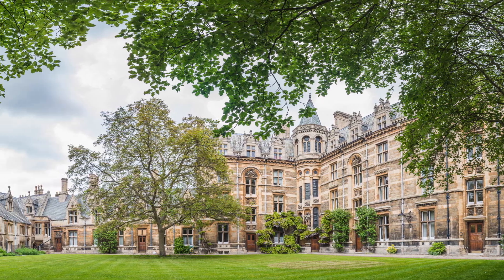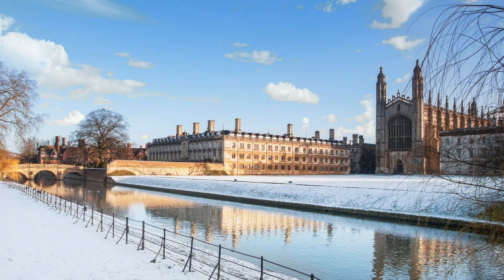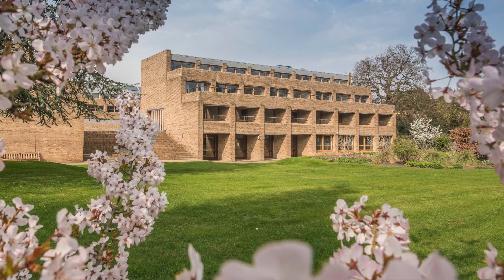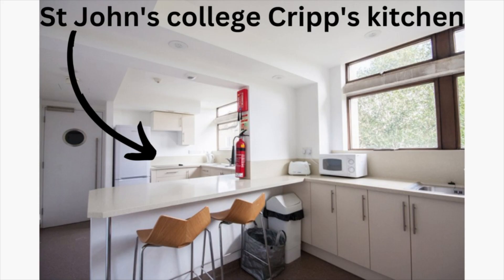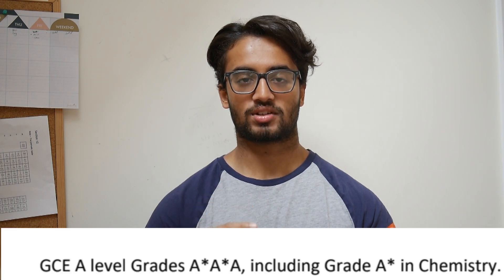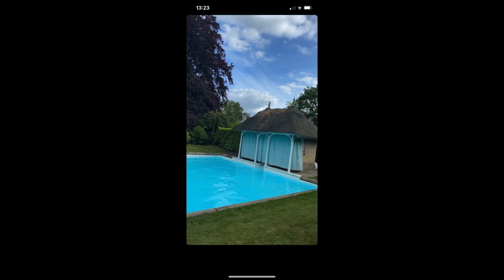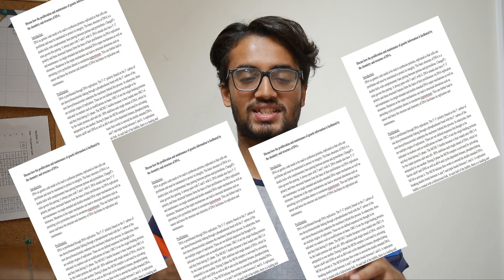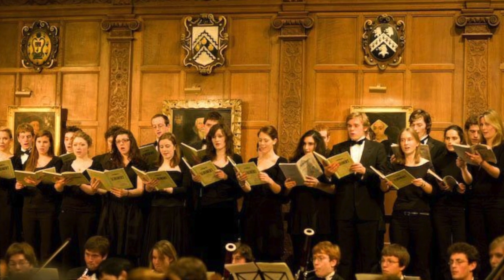How to choose a Cambridge college || Cambridge University medical student's advice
Timestamps:
0:00 The Cambridge Collegiate system
0:50 1. Location
2:00 2. Admissions statistics
3:13 3. Atmosphere and appearance
3:59 4. Accommodation
4:35 5. Entry requirements
5:22 6. Swimming pools?? (facilities)
6:22 7. Academics and teaching
7:26 8. Societies
7:50 9. Pick a college that you like!
8:18 10. Subscribe:)

Hey guys! This video is my guide on choosing a Cambridge University college. Cambridge has a super unique collegiate system where there are 31 colleges and you can choose to apply to one... with so many choices such as trinity college, king's college and of course Gonville and Caius college. For many subjects you will have to sit entrance exams as well, such as the BMAT and ENGAA.

A levels I did: chemistry, biology, maths and further maths.